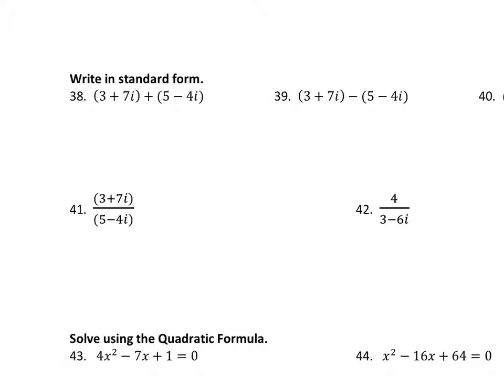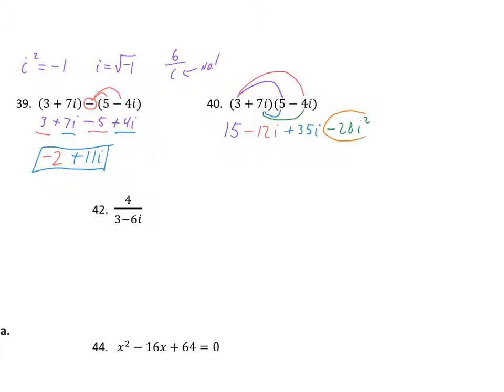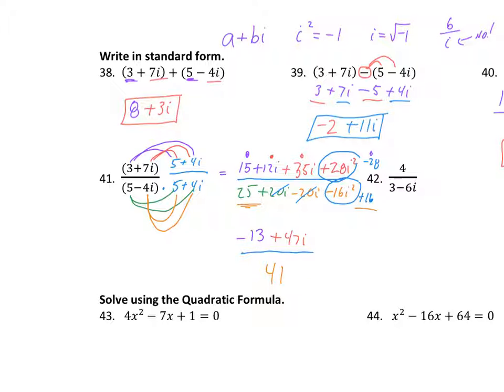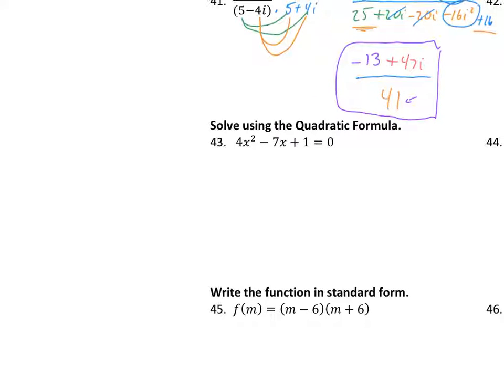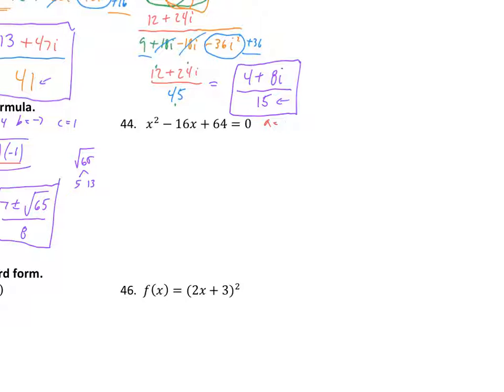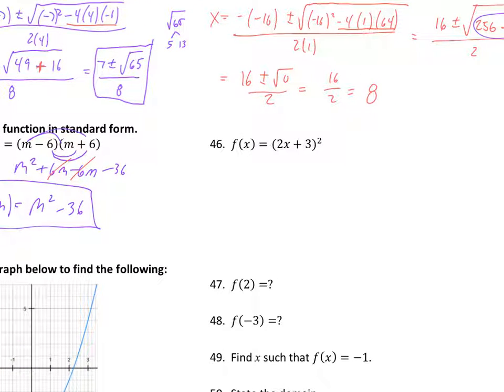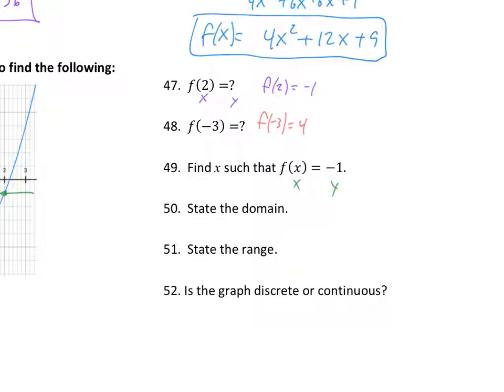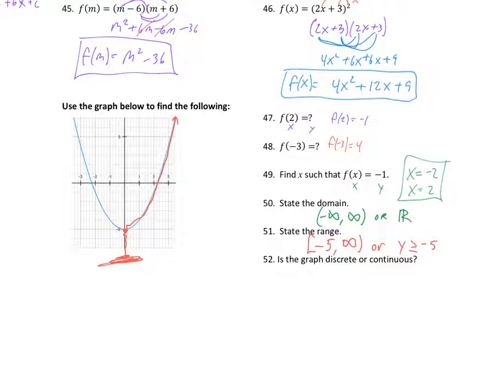Alg 2 Final Review page 5